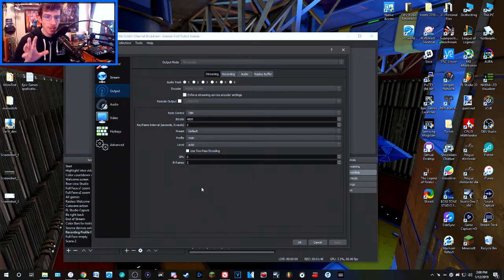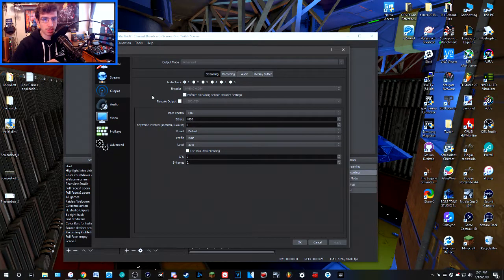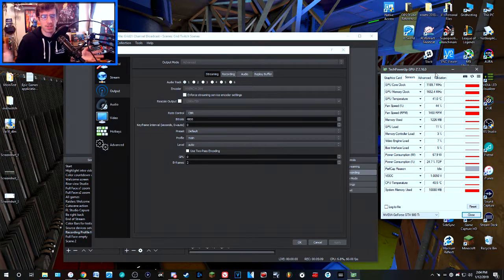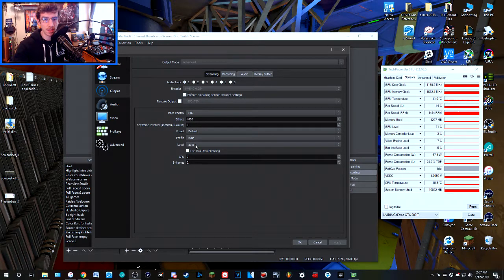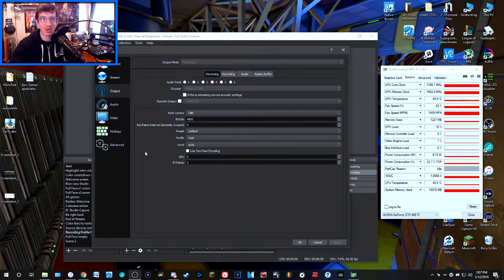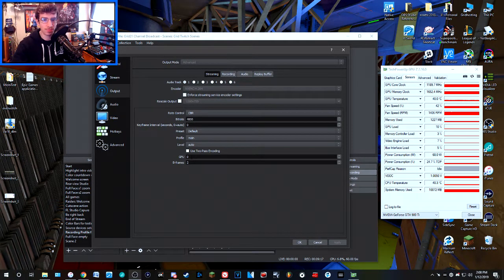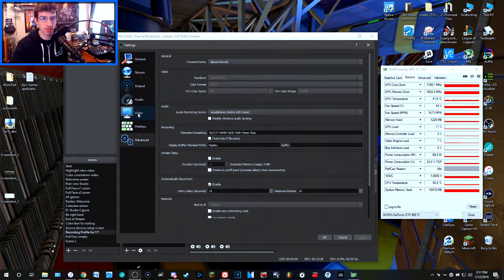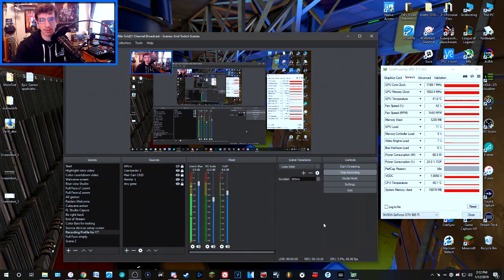OBS Settings for 2019 streaming. Twitch streaming in 720p 60FPS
In this video, I will show you the best settings for OBS for streaming on twitch.